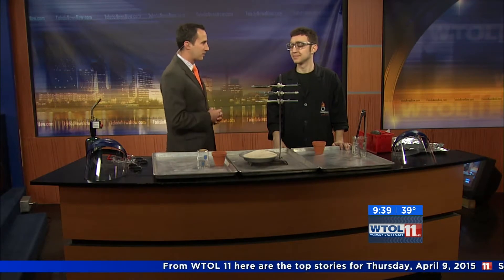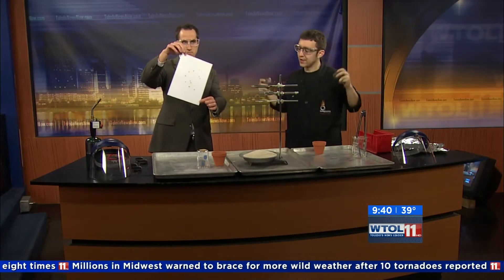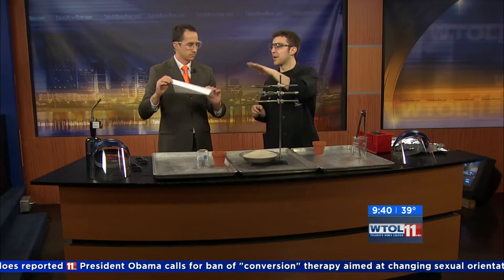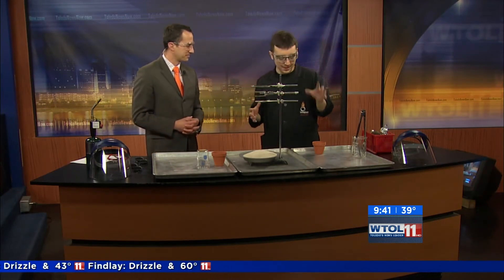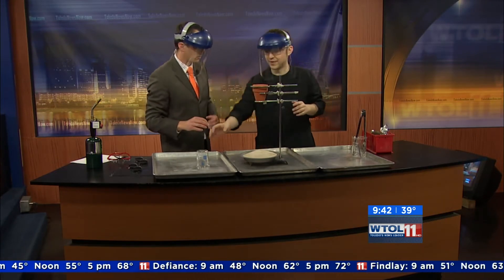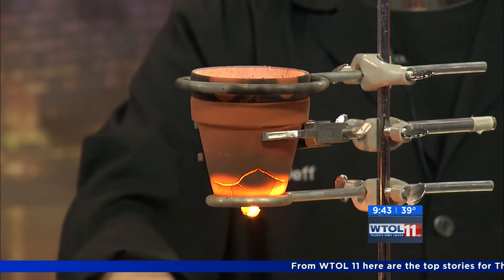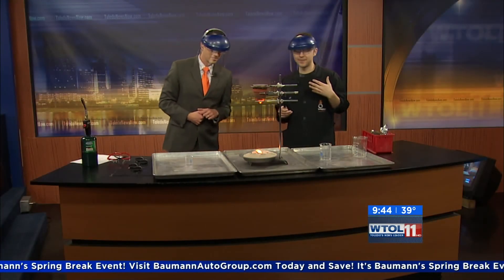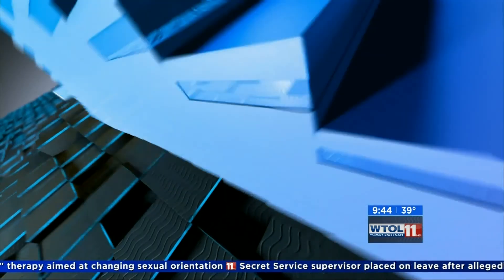Small and Big Thermite Reactions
Extreme Scientist Jeff Stevenson reacts aluminum and iron together to form a thermite reaction.